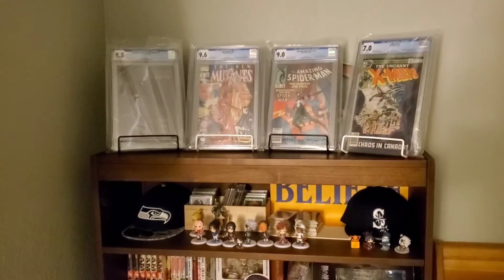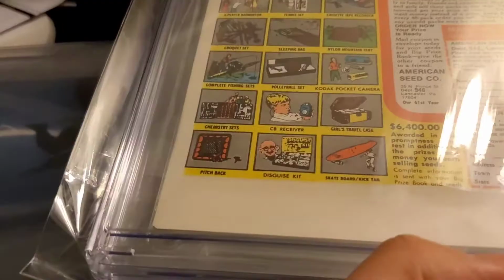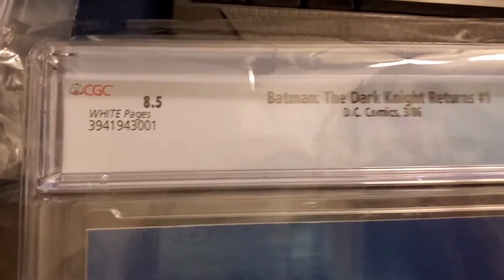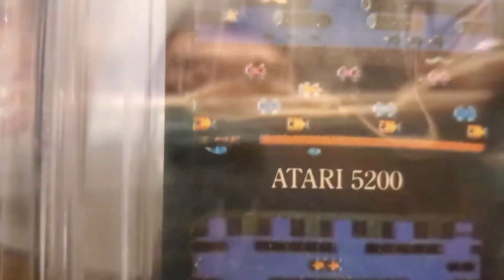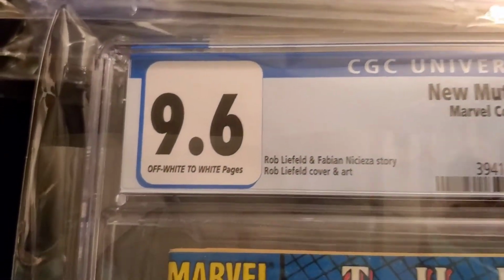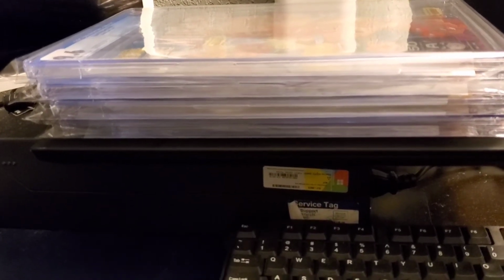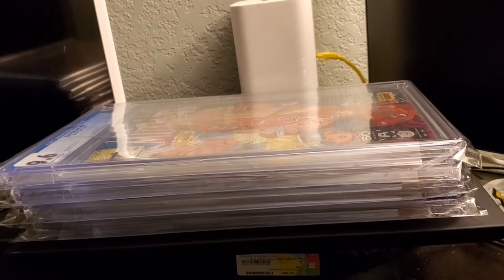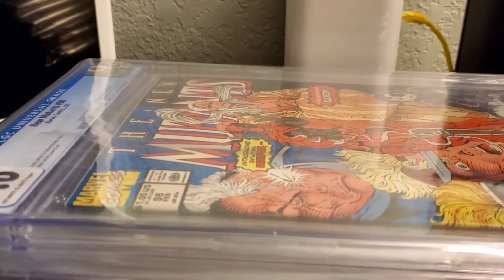CGC Slabs - Reviewing grader's notes and poring over the best comicbooks in my collection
Taking a comprehensive view of my recently graded and stabbed books from CGC. What do you think? Were the grades harsh or fair? I say harsh but of course they're my books.